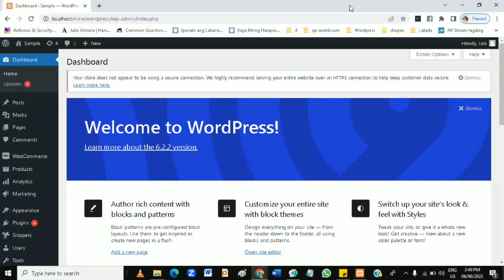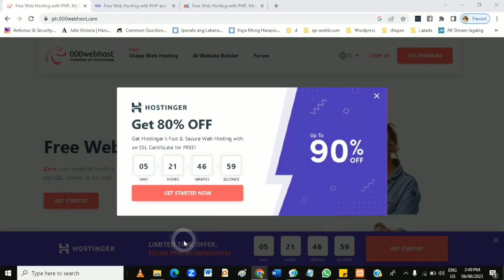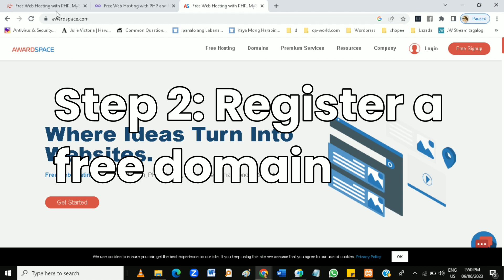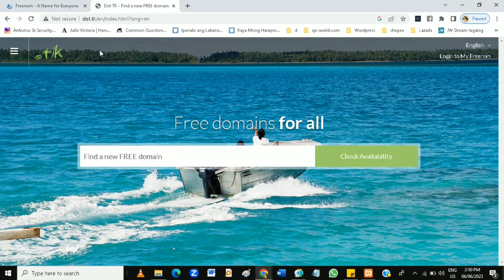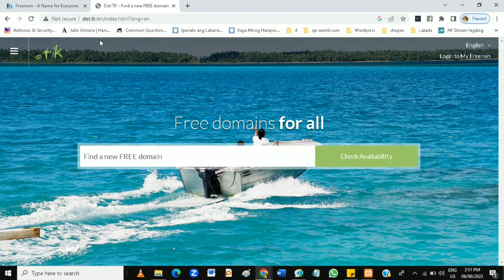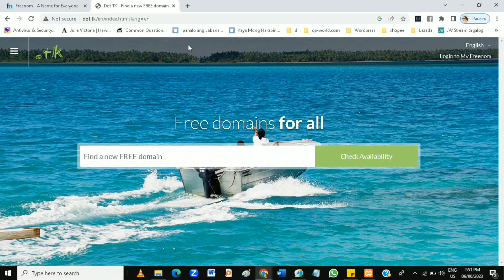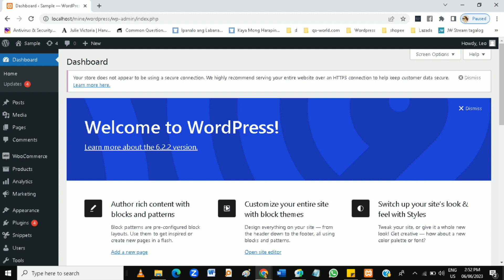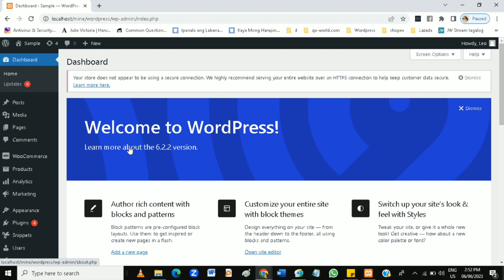Free Hosting and Domain in WordPress (2023)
In this video, we'll guide you through the process of creating a website with free hosting and domain using WordPress. Whether you're a blogger, a small business owner, or simply want to establish an online presence, learning how to leverage WordPress's free offerings can help you get started without breaking the bank.

✅ Importance of free hosting and domain for website creation
✅ Step-by-step guide to creating a website with free hosting and domain in WordPress (2023)
✅ Selecting a suitable hosting provider and domain registrar
✅ Setting up WordPress and customizing your website's design
✅ Answering common questions about free website creation

🌐 Establish Your Online Presence! 💻
Creating a website with free hosting and domain in WordPress allows you to showcase your brand, share your passion, or promote your business without incurring additional costs. By mastering the process, you can launch a professional website that aligns with your goals and vision.

🔑 Step-by-Step Instructions 🔑
Our comprehensive tutorial will walk you through the process of creating a website with free hosting and domain in WordPress. We'll cover essential steps, including selecting a hosting provider, registering a domain, installing WordPress, choosing a theme, and customizing your website's appearance and functionality.

Stay up to date with the latest website creation techniques, design trends, and platform tutorials! We're here to provide you with valuable insights to enhance your online presence.

We value your opinion! We're here to assist you in launching a stunning website and achieving your online goals.